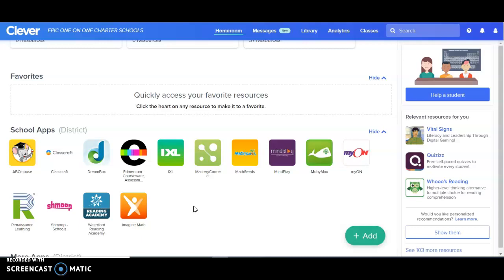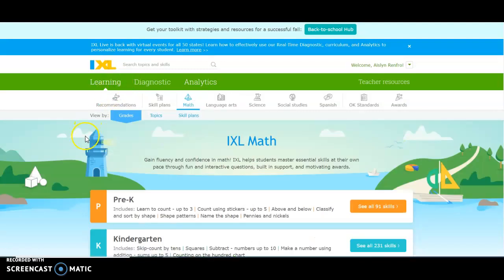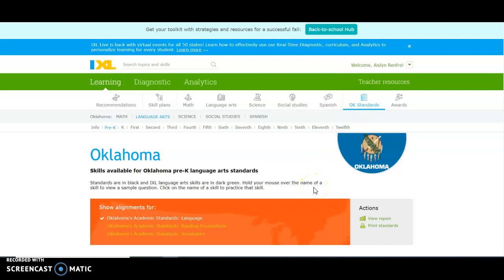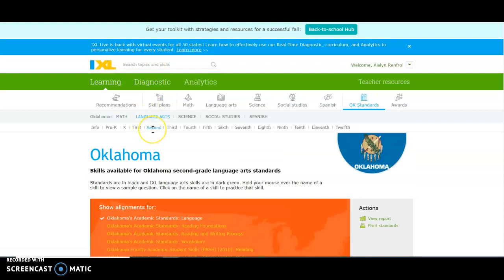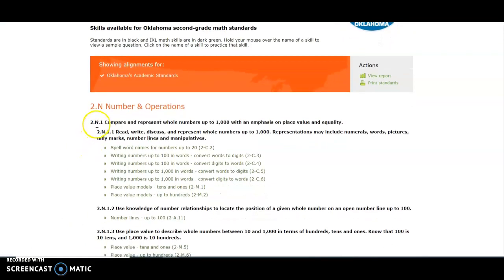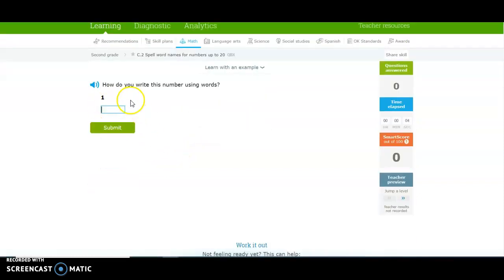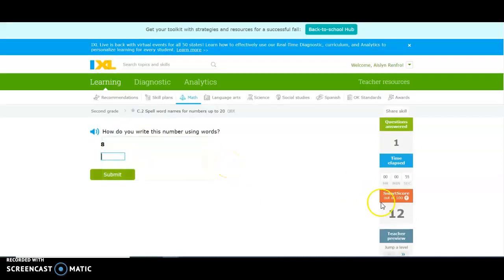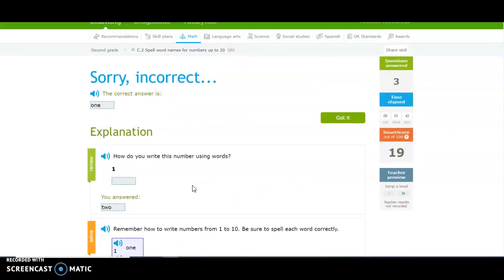IXL Tutorial with Mrs. Renfro